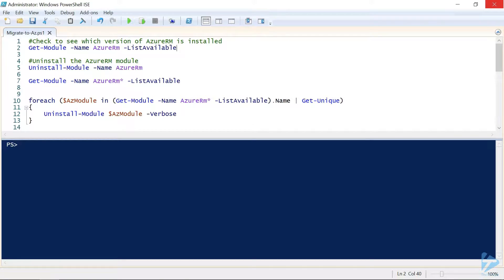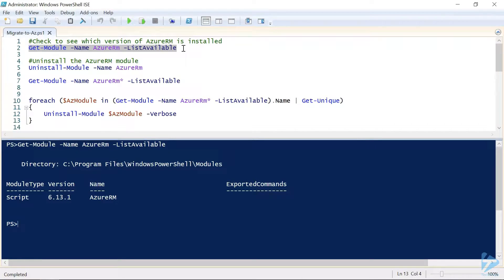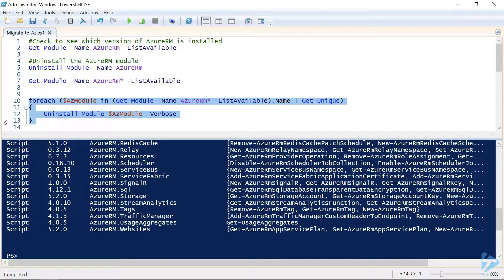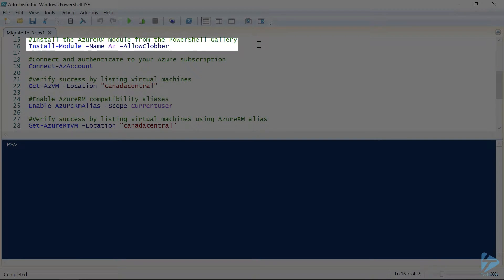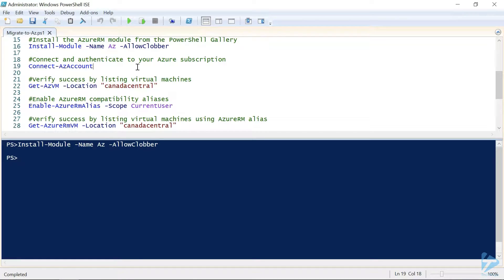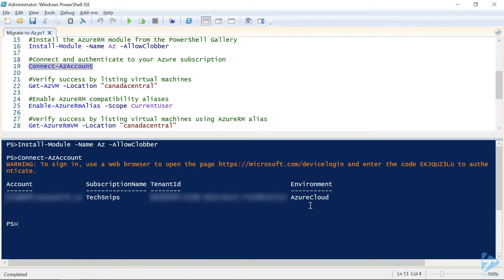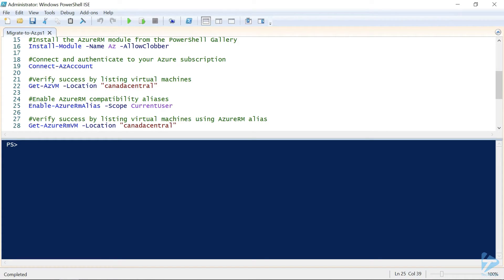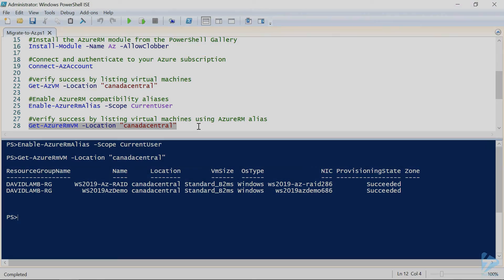How To Migrate From The AzureRM PowerShell Module To The Azure Az Module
With the recent release of the Azure Az PowerShell module, which replaces the older AzureRm module, you might be wondering what it takes to migrate to the new module. Thankfully, this is a relatively easy task but does have a number of steps that you will need to perform, and in the correct order.

In this video, David will walk you through migrating from the AzureRm module to the Az module. He will cover all of the required steps, such as verifying the current version, removing AzureRm, installing the Az module, and how to set up the AzureRm aliases so you can use your existing scripts while you transition to the Az Module.

Prerequisites include:
AzureRm PowerShell module installed
Windows PowerShell 5.1 or PowerShell Core 6.0 or higher
Microsoft Azure Subscription